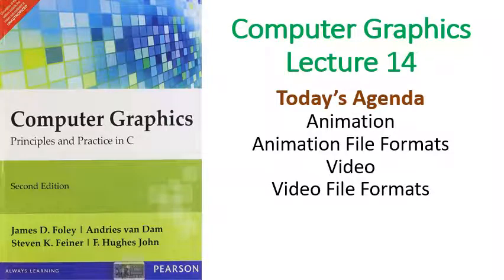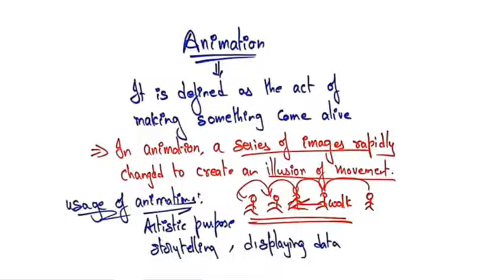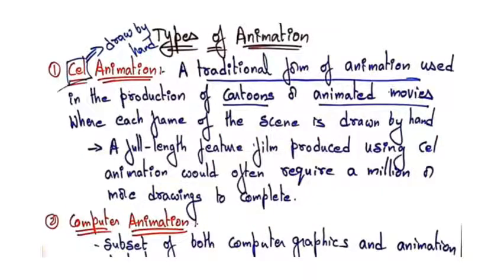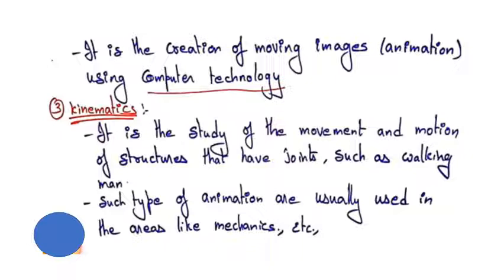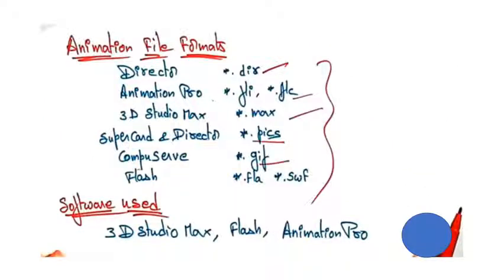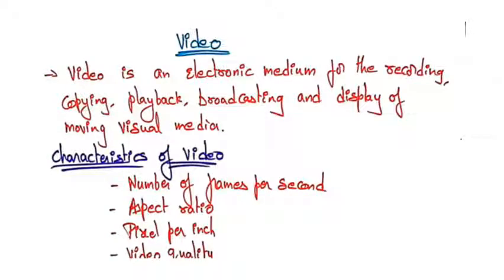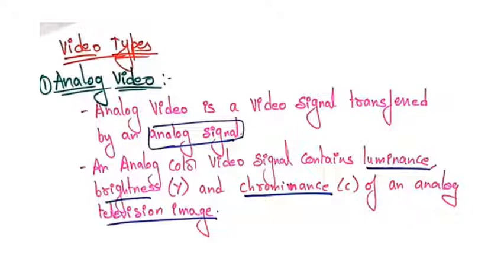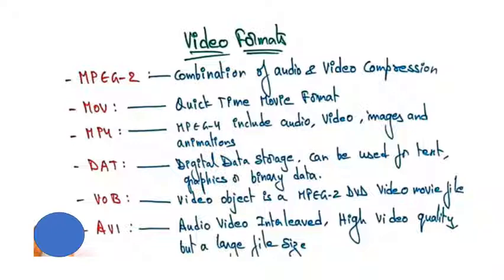Computer Graphics lecture 14 | Animation | Animation File Formats | Video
This Video includes Animation Formats Video Formats